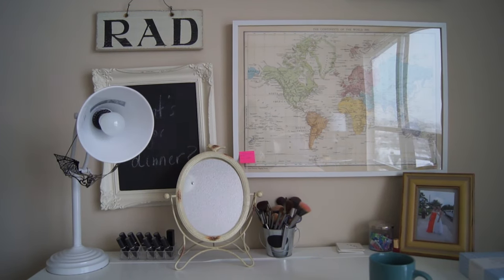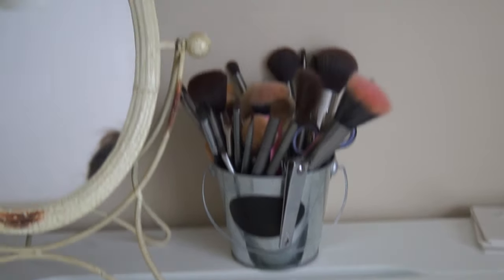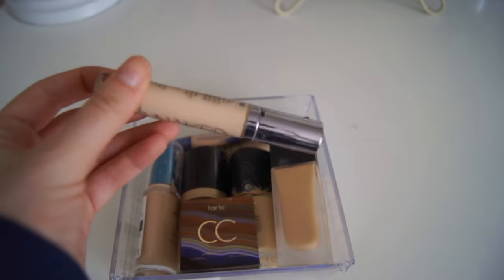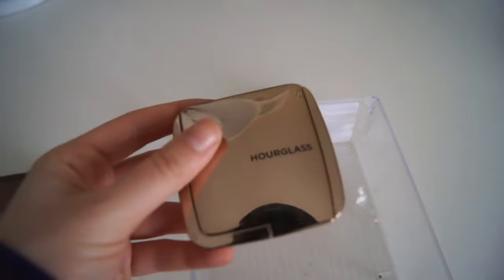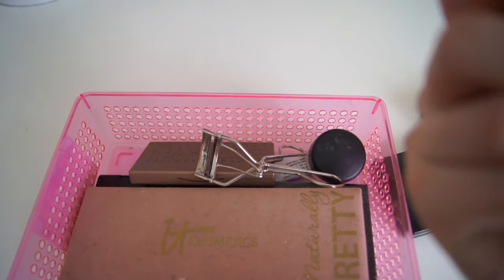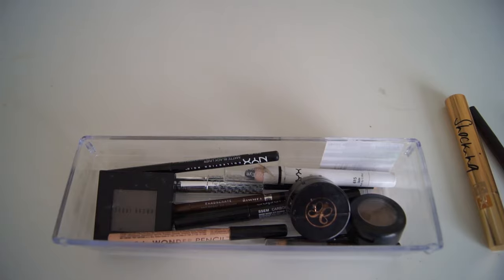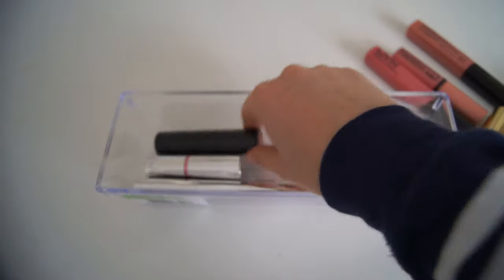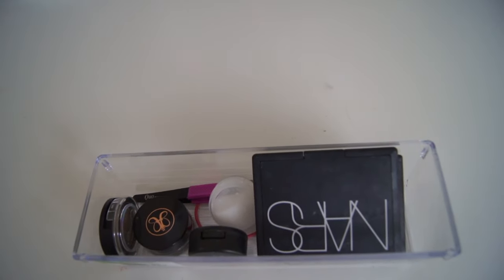Vanity Tour & Makeup Collection 2016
If you watch this the whole way through comment "BOOYAH".

Hey guys this video was requested multiple times so I decided to film it for you all. I hope that you guys enjoy :):)

Or